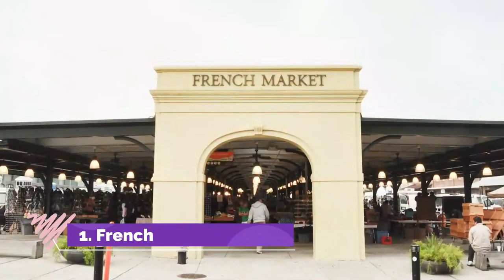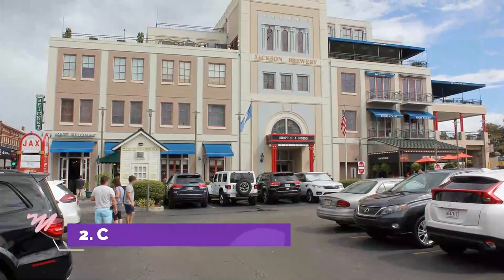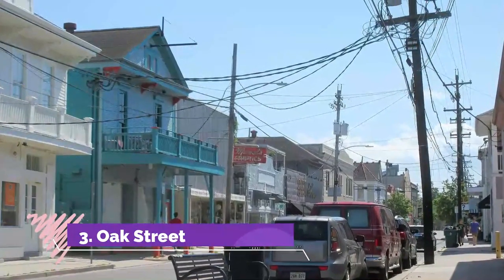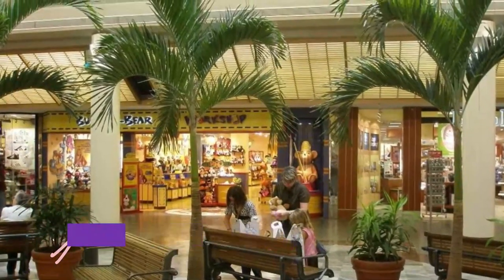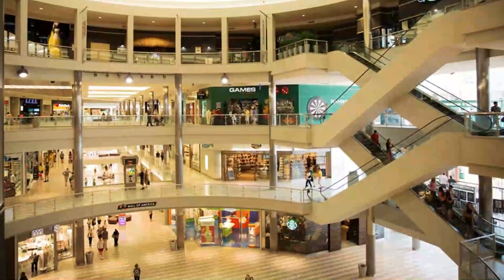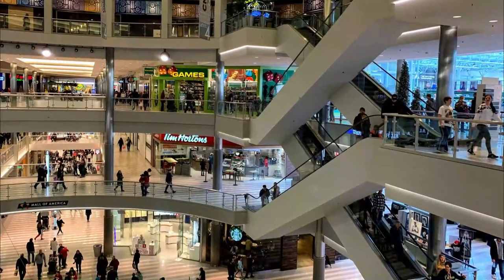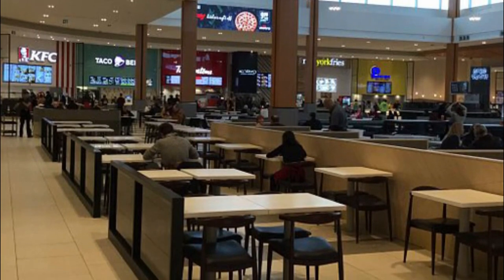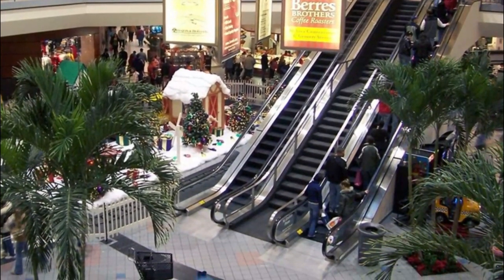Top 10 Shopping Malls to Visit in New Orleans, Louisiana | USA - English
The New Orleans has no shortage of shopping Malls, but not all of them are made equal, and some are particularly outstanding. Malls have always been a popular American pastime because of their timeless combination of retail stores and alluring restaurants. In this video, we will show you the top 10 Shopping Malls to visit in New Orleans.

There are many Shopping Malls in New Orleans. USA has some of the best Shopping Malls in New Orleans. We collected data on the top 10 Shopping Malls to visit in New Orleans. There are many famous Shopping Malls in New Orleans and some of them are Shopping Malls in New Orleans. People from all over USA love these New Orleans Shopping Malls which are also New Orleans famous Shopping Malls.